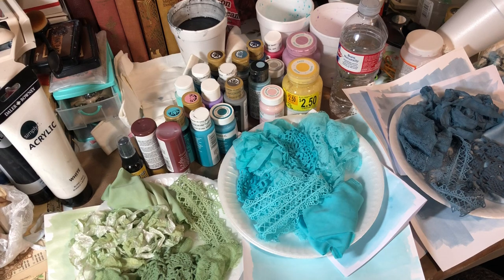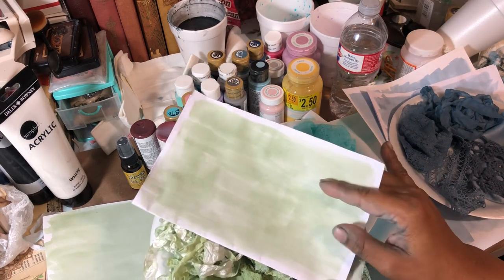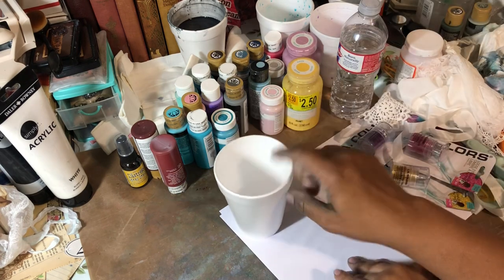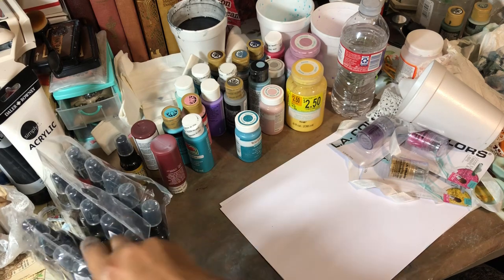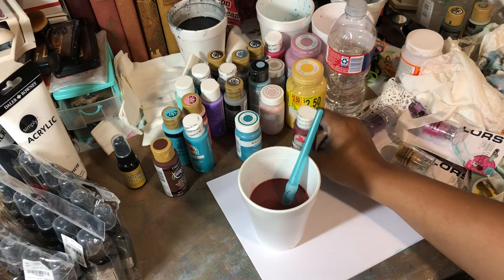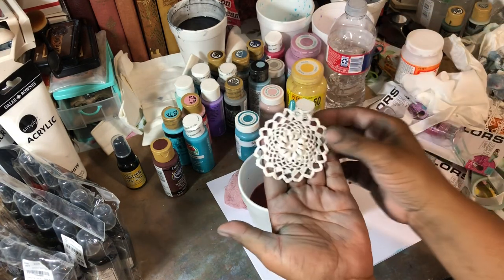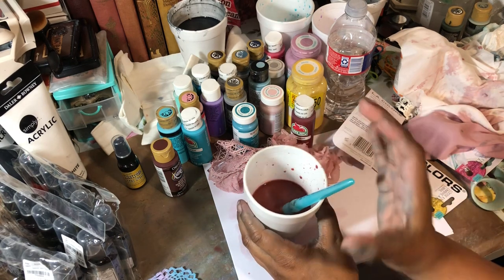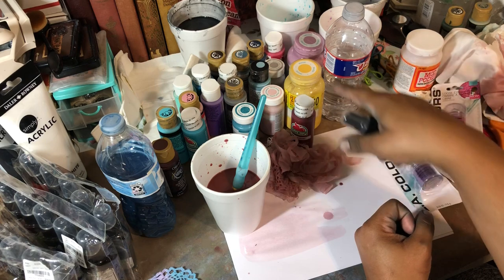Quick Cheap Easy Way To Dye Fabric Lace Cheesecloth Etc|Junk Journal Tutorial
Junk Journal Tutorial Cheap Junk Journal Supplies, DIY, How To Using Cheap Acrylic Paint 🎨.